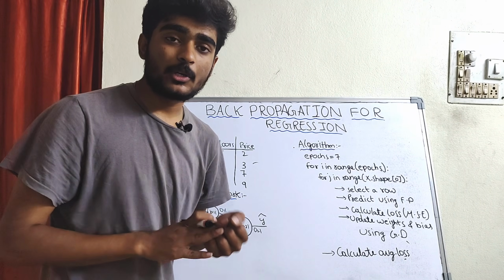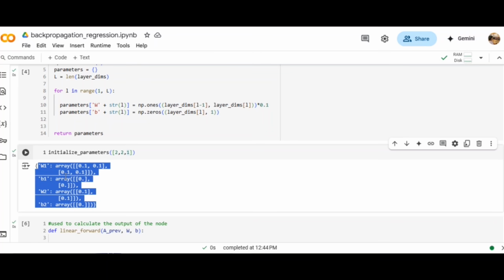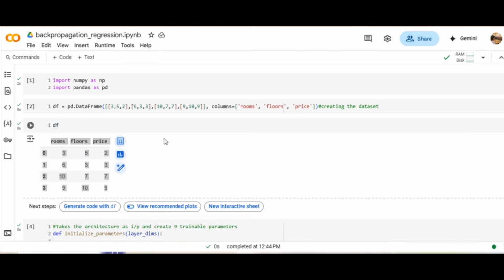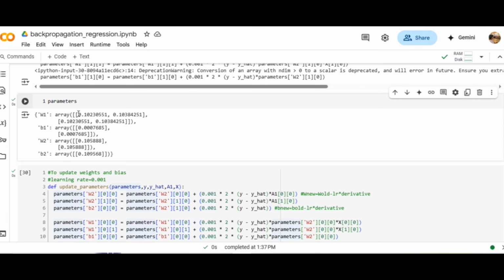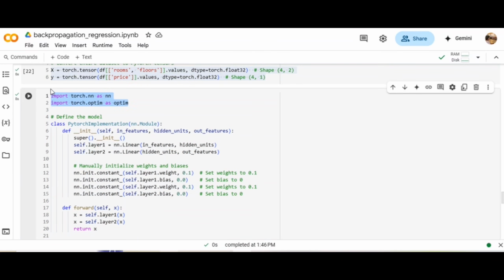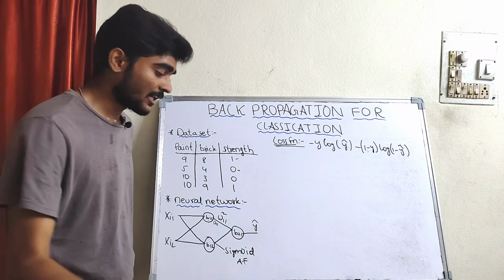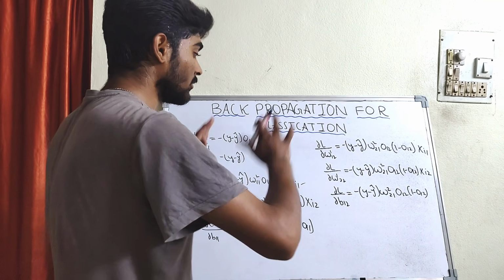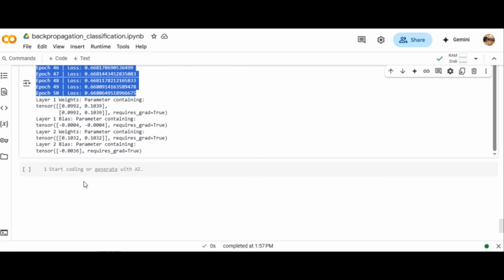Tutorial-24:Code implementation of Back propagation algorithm |Deep Learning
In this video, we dive deep into the Backpropagation Algorithm and implement it from scratch for both regression and classification datasets!

📌 What You'll Learn:
✅ Understanding the Backpropagation Algorithm
✅ Implementing Backpropagation for Regression
✅ Implementing Backpropagation for Classification

Backpropagation is the heart of deep learning! It helps neural networks learn by adjusting weights based on error gradients. Watch this video to see how it works in real-world scenarios.